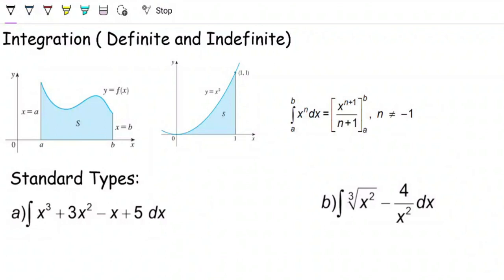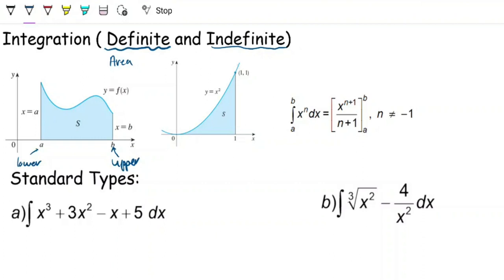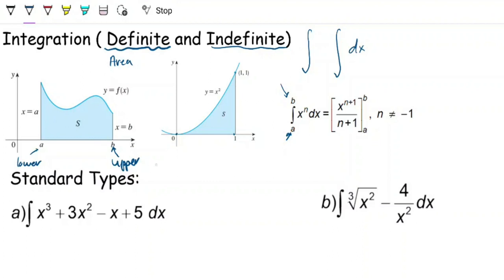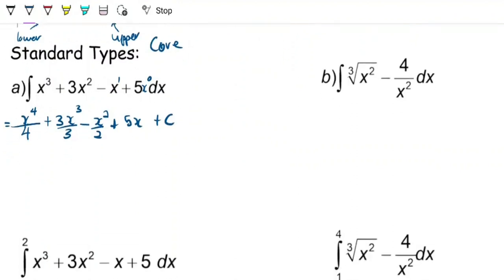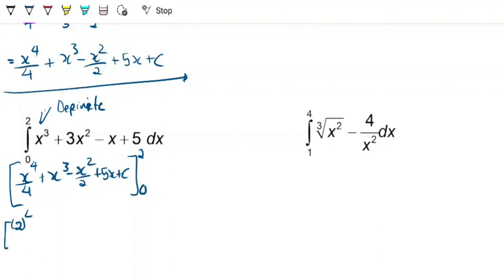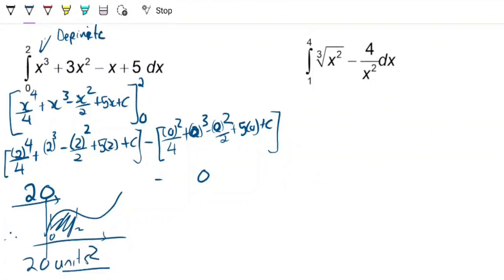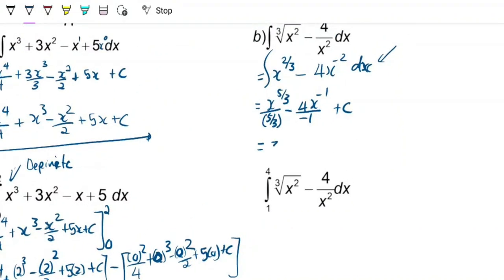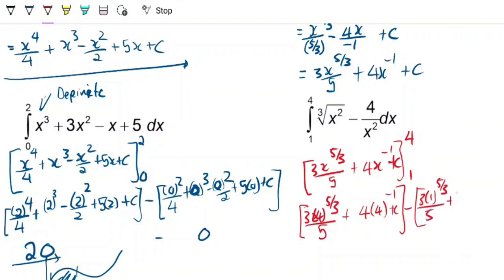Integration Part 1 Standard Types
Welcome to our educational video on the basics of integration in calculus! Whether you're a student seeking a solid foundation or someone looking to refresh their knowledge, this comprehensive guide will equip you with the fundamental concepts and techniques of integration.

In this video, we will start with a brief introduction to integration and its importance in mathematics, followed by an overview of key terms and notation commonly used in integration problems. You'll gain a clear understanding of what integration represents and how it relates to differentiation.

Next, we'll delve into the different types of integration techniques, such as the power rule, constant rule, and the method of substitution. Through step-by-step explanations and examples, you'll learn how to apply these techniques effectively to solve a variety of integration problems.

We'll also explore the concept of definite and indefinite integrals, explaining the key differences between them and showcasing their practical applications. You'll see how definite integrals can be used to calculate areas under curves and solve problems involving accumulation.

Throughout the video, we'll provide numerous examples and practice exercises to reinforce your understanding of integration concepts. By the end, you'll have a solid grasp of the basics of integration, enabling you to tackle more advanced calculus topics with confidence.

Join us on this educational journey to master the basics of integration in calculus. Let's get started on our quest to become integration experts!